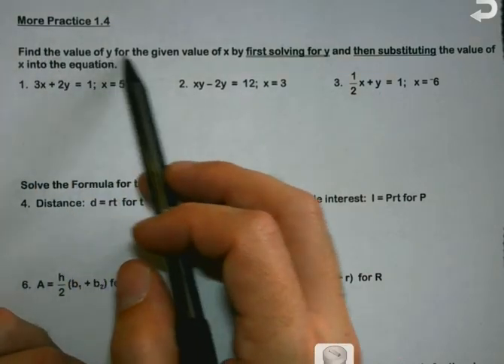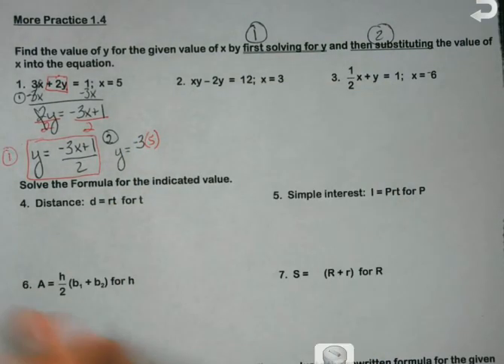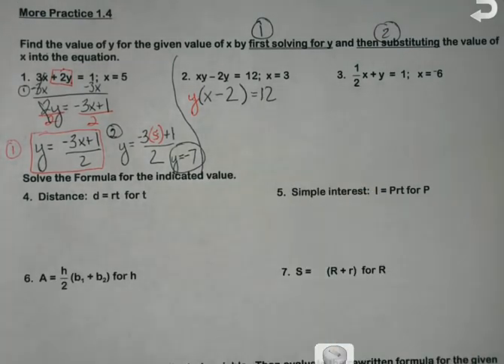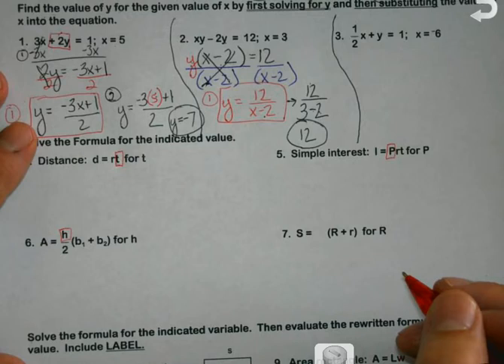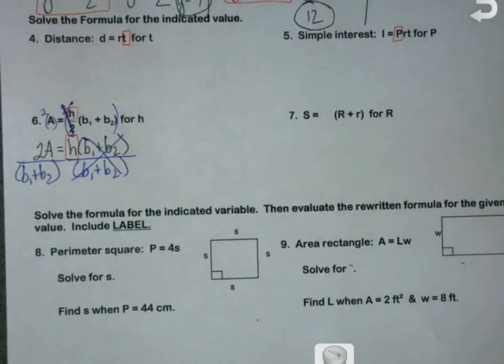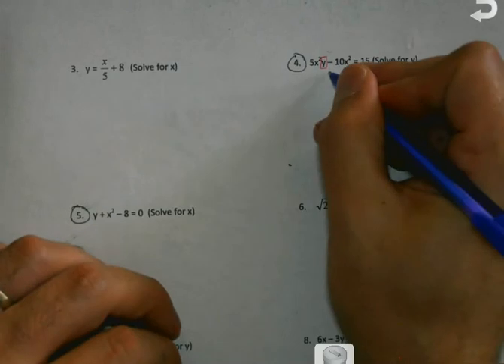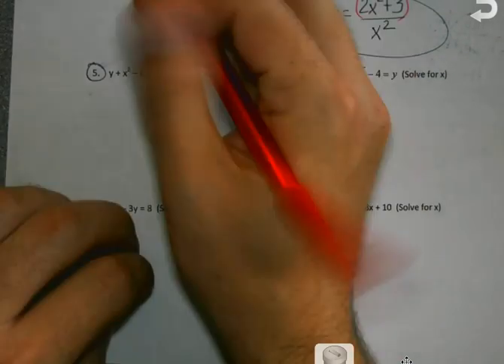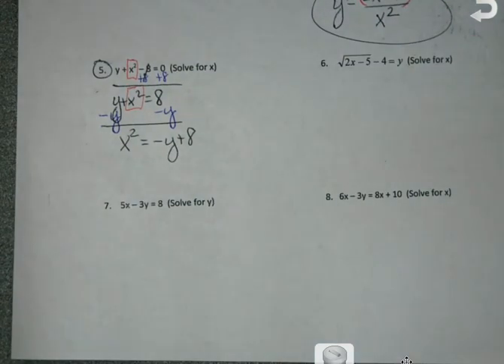A2 Unit1 Isolating Variables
Getting extra help in getting those pesky multi-variable problems completed.  Remember, do the opposite starting with whatever term is furthest away from the variable you are solving for!